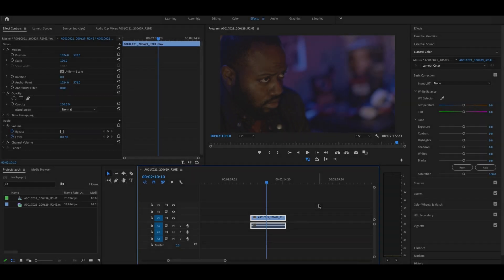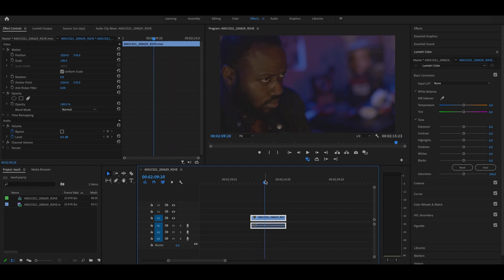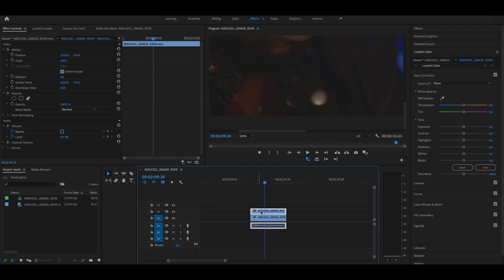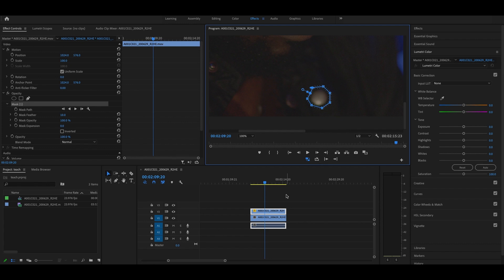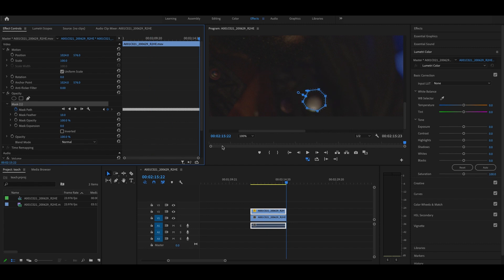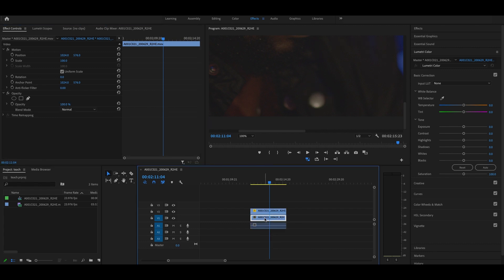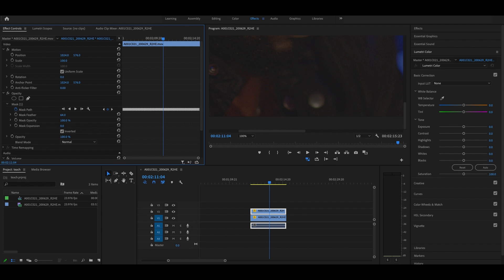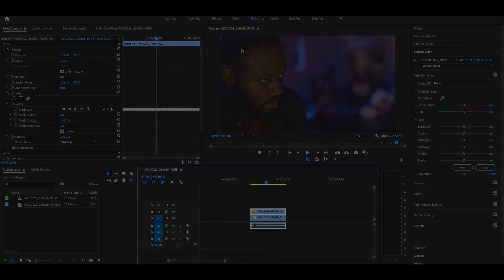How to Track and Remove Moving Objects in Premiere Pro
Learn how to effectively track and remove moving objects from your videos using mask tracking techniques in Adobe Premiere Pro. This tutorial covers:
 • Creating Masks: Utilizing the Pen tool to outline moving objects for removal.
 • Tracking Masks: Animating masks to follow the movement of objects throughout your footage.
 • Applying Effects: Using effects like Gaussian Blur or Content-Aware Fill to seamlessly eliminate selected areas. ￼

By mastering these techniques, you can enhance your video editing skills and produce cleaner, more professional content.